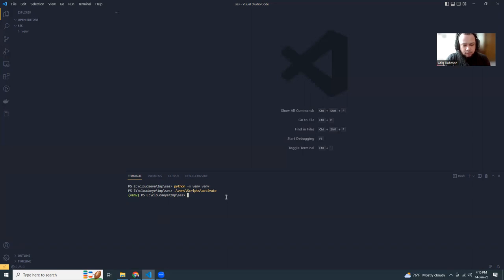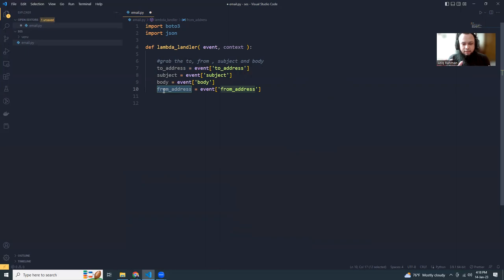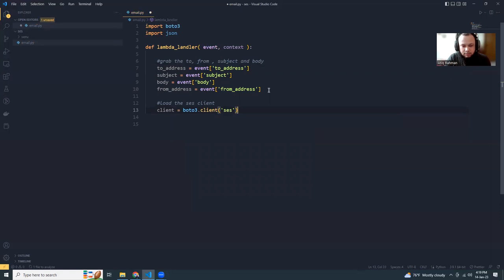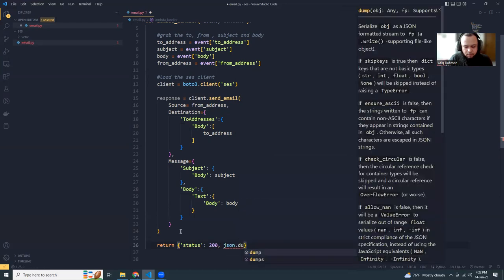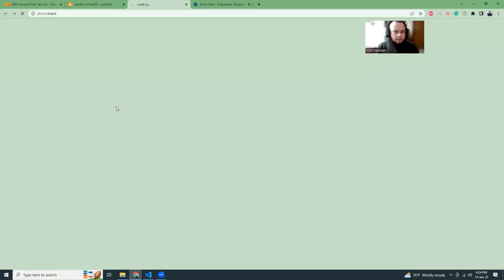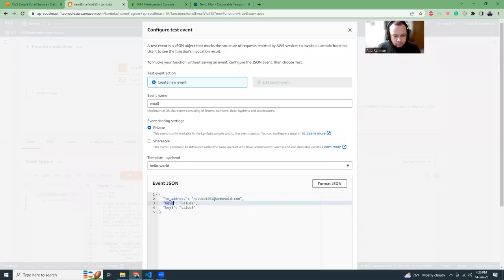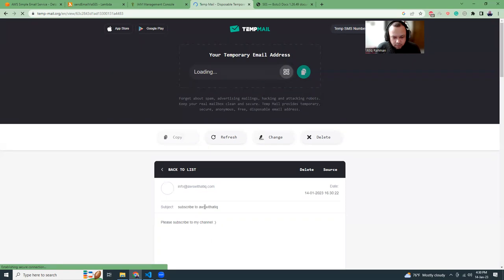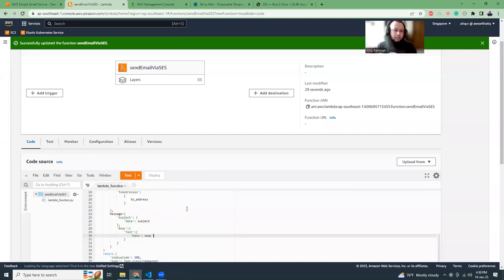A sample Python script to send email from AWS Lambda using SES